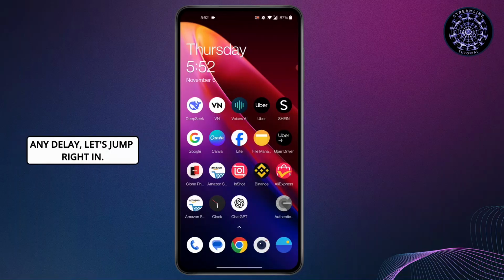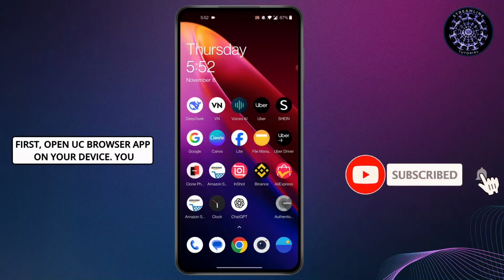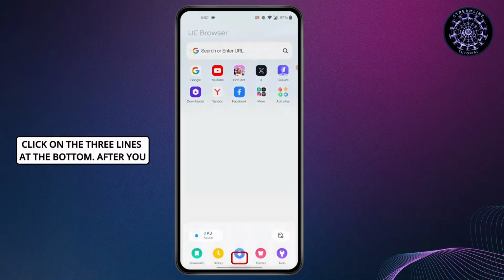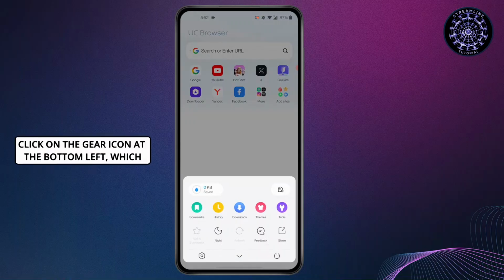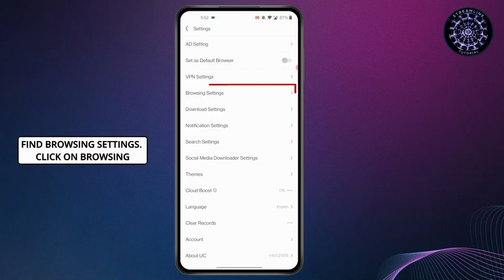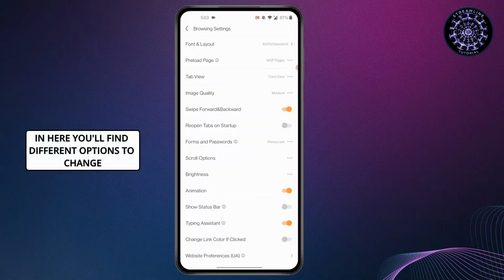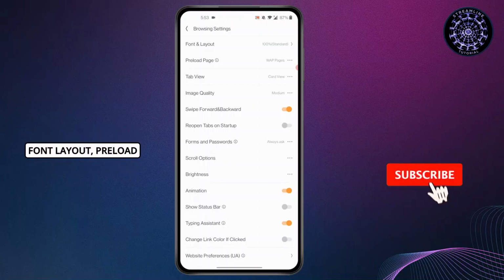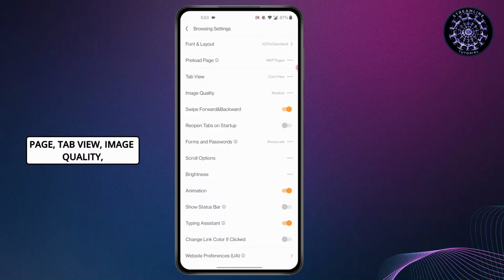How To Manage Browsing Settings on UC BROWSER App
Title: How To Manage Browsing Settings on UC BROWSER App

Want to customize your UC Browser experience quickly and easily? This video will guide you through the steps on how to manage browsing settings on the UC Browser app. Whether you're asking, "How do I change UC Browser settings?" or need help optimizing your app for faster and safer browsing, this tutorial has you covered. Learn the simple steps to adjust privacy, search, download, and other browsing preferences to make your UC Browser work exactly the way you want. Watch now to master UC Browser settings in no time!